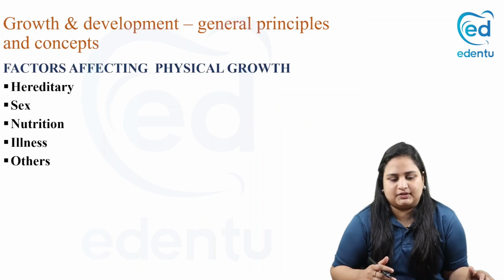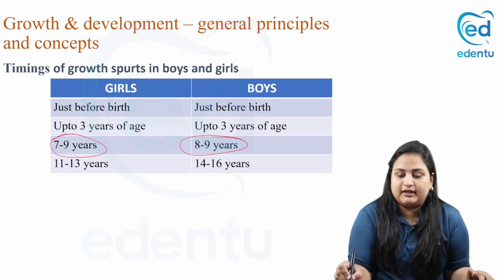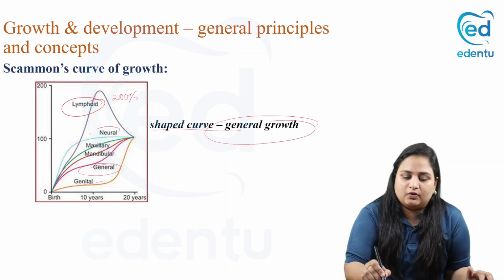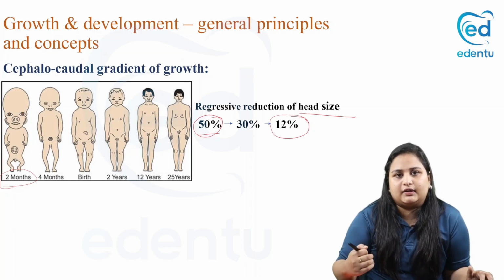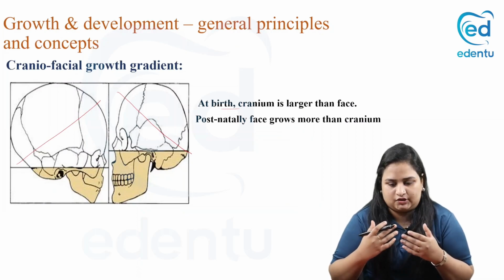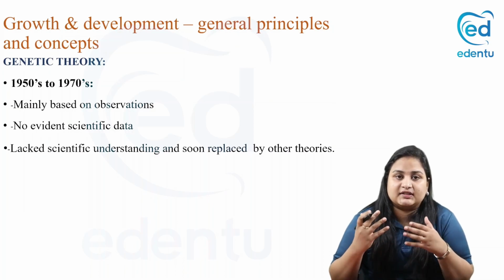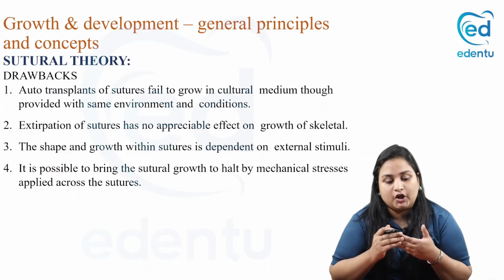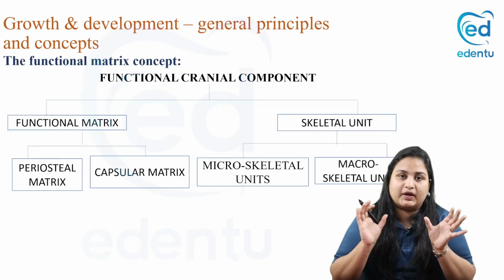GROWTH AND DEVELOPMENT - Orthodontics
In all the study of growth and development is very important for the orthodontist as it helps him to diagnose and assess the case and plan the best treatment plan possible for the patient. Let's learn about the importance of growth and development in orthodontics with edentu

Why Edentu?
This platform understands the need for a comprehensive, all-inclusive solution to effectively learn the dental curriculum. Each of our lectures by experts available on the Edentu digital learning app is specially designed with an emphasis on the university exams and at the same time lays your foundation stones for the NEET-MDS exam.